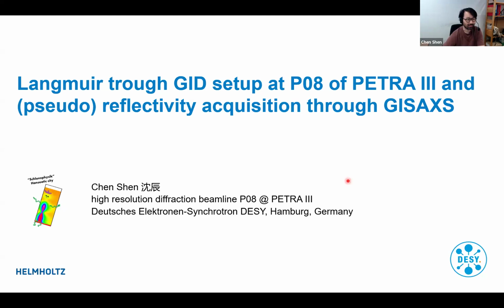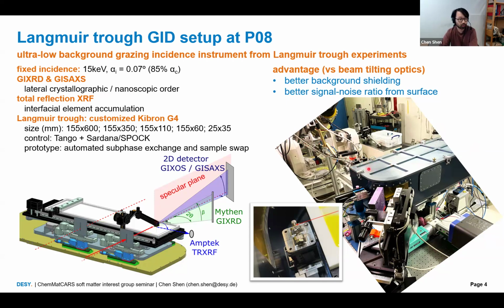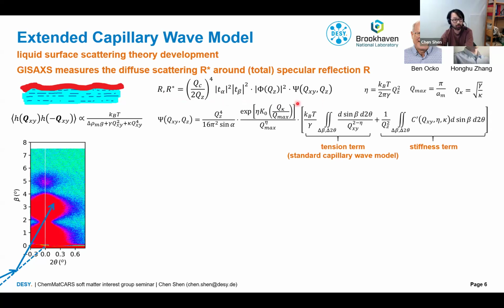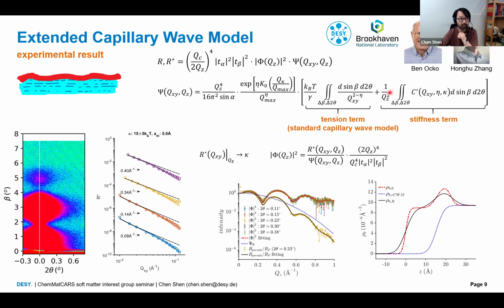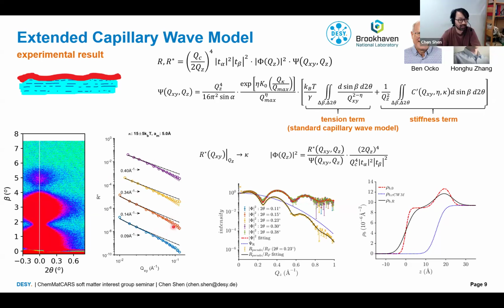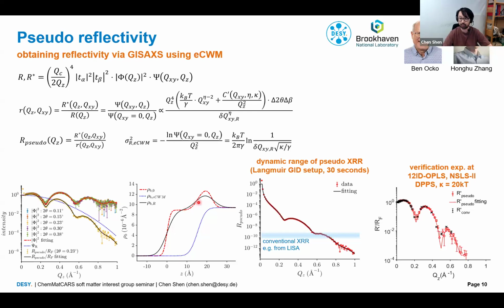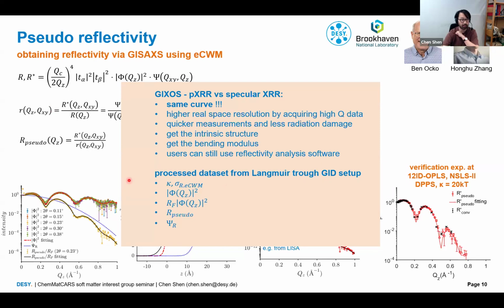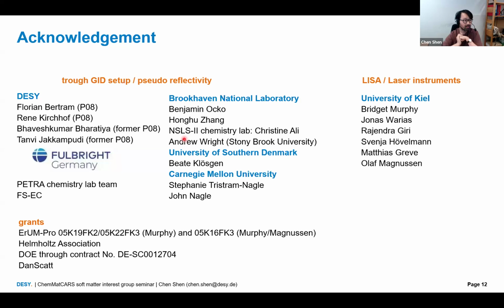NSF's ChemMatCARS Soft Matter Interface Interest Group Seminar - 20250521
SPEAKER: Chen Shen (Beamline Scientist, Deutsches Elektronen-Synchrotron – DESY, Germany)

TITLE: Langmuir trough GID setup at P08 of PETRA III and (pseudo) reflectivity acquisition through single shot GISAXS

ABSTRACT: The beamline P08 at the PETRA III is dedicated to surface scattering. In additional to its six-circle diffractometer for studies on solid substrates, it hosts two instruments for scattering experiments on liquid surfaces and interfaces: the Langmuir trough Grazing Incidence Diffraction (GID) setup [1] as a bread-and-butter instrument for studies on a Langmuir trough, and the Liquid Interface Scattering Apparatus (LISA) from the University of Kiel for general sample environments. This talk will focus on the Langmuir trough GID setup. This fixed incidence setup is optimised for ultralow background grazing incidence diffraction (GID), small angle scattering (GISAXS) and X-ray fluorescence (GIXRF) measurements, and pseudo reflectivity acquisition [2]. I will specifically talk about the pseudo reflectivity method. It allows one to acquire a reflectivity curve with 10^13 dynamic range from liquid surfaces via one single GISAXS exposure, and hence eliminates the demand of varying incidence for layer structure acquisition. It is based on an extension of the capillary wave model (eCWM). This eCWM includes the effect of the bending rigidity in the thermal roughness factor of the scattering cross section, in addition to the standard capillary wave contributions. Hence it is applicable not only to simple liquid interfaces but also to the liquid interfaces with thin films. The theory provides a single analytical expression to describe both the specular reflection from a liquid interface and the diffuse scattering around it. The single expression for both implies that the reflectivity can be analytically derived from diffuse scattering signal, e.g. measured via GISAXS. Our experimental result (from 12ID, NSLS-II) evidences that this derived reflectivity, namely pseudo reflectivity, agrees with the reflectivity measured from conventional specular reflectometry.

References
[1] Shen, C. et al., F. A grazing incidence diffraction setup for Langmuir trough experiments at the high-resolution diffraction beamline P08 at PETRA III. Journal of Physics: Conference Series 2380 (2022).
[2] Shen, C. et al. Reconstructing the reflectivity of liquid surfaces from grazing incidence X-ray off-specular scattering data. J Appl Crystallogr 57 (2024).